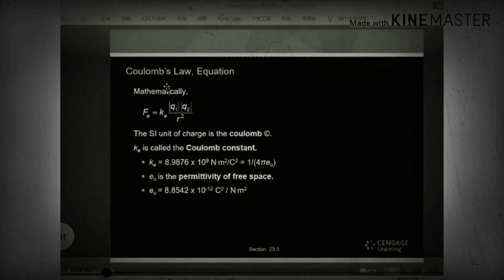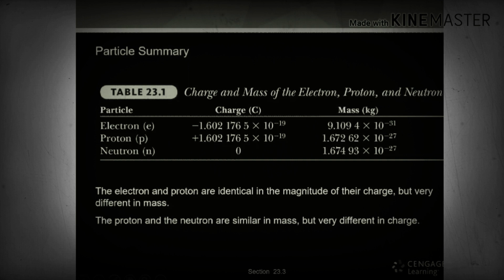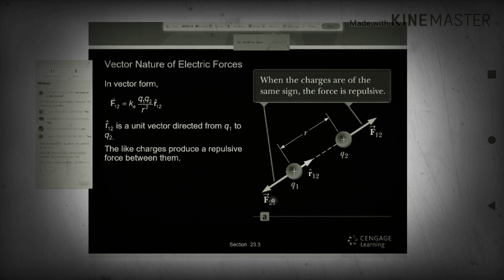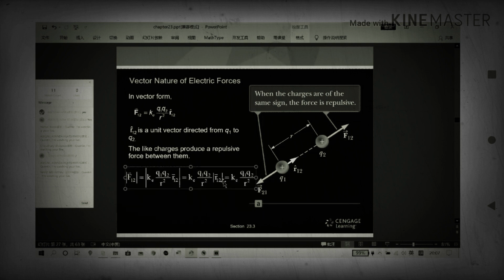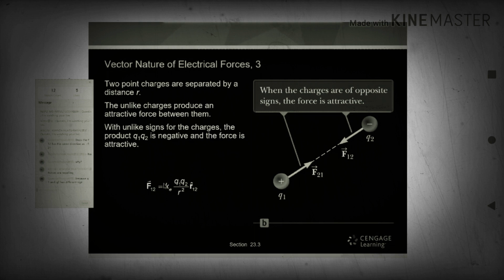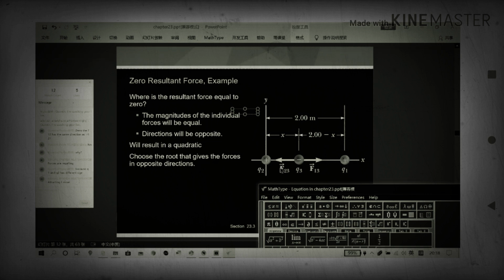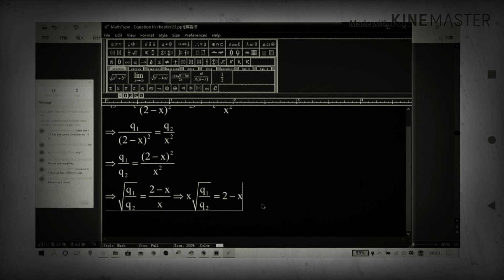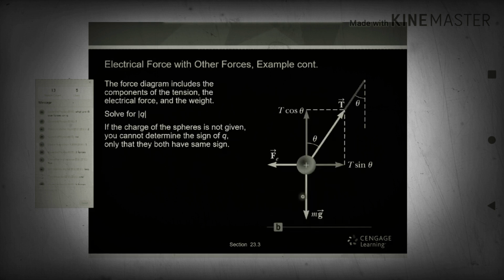College And University Physics,Coulomb's Law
ORGANIZED by Jiangxi university of science and technology